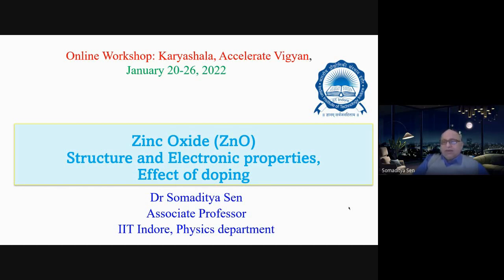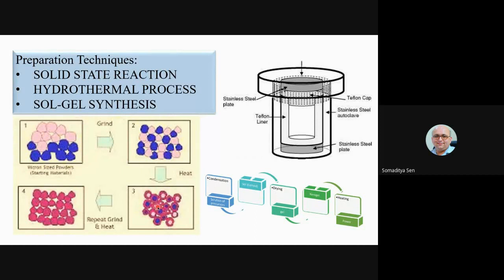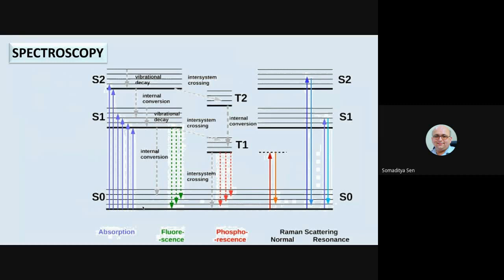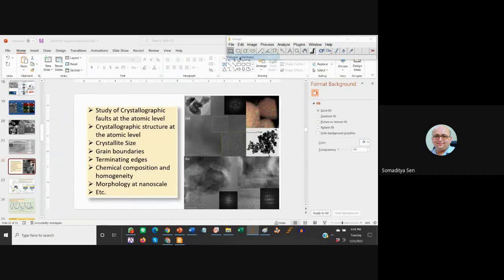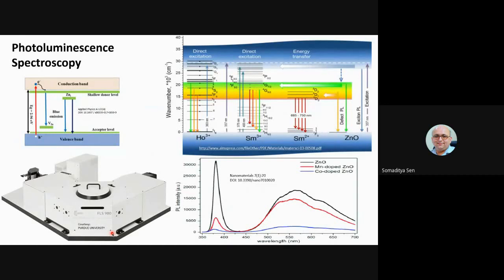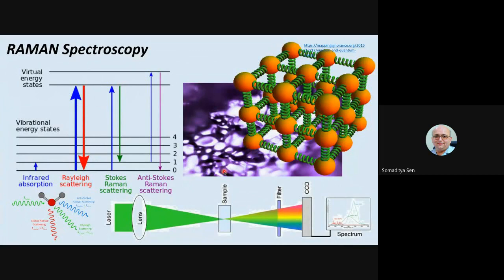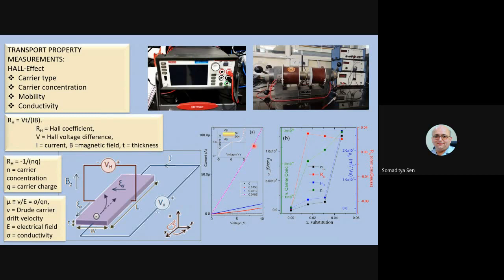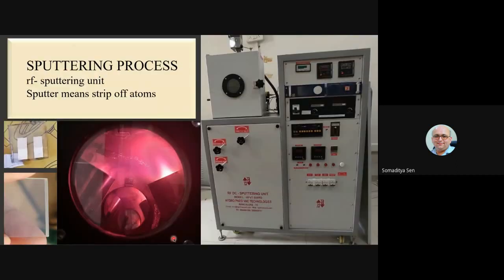20220125 VIGYANA KARYASHAL LECTURE on ZnO;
This lecture was organized by Karyashala workshop, Accelerate Vigyan, SERB on 20th-26th January 2022.
The lecture was designed to educate researchers in the field of Oxide materials. The lecture focuses on the role of defects and how doping and co-doping induces structural changes which further modifies the electronic properties. The example taken in the lecture was on ZnO but is applicable for all oxides.
The lecture was delivered by Dr Somaditya Sen, Associate Professor in Physics department of IIT Indore on the 25th Jan 2022 at 4pm. Thanks to Dr Srimanta Pakhira for inviting Dr Sen to the program.